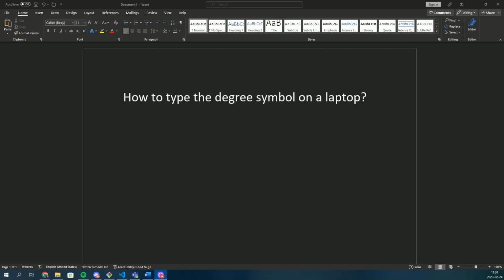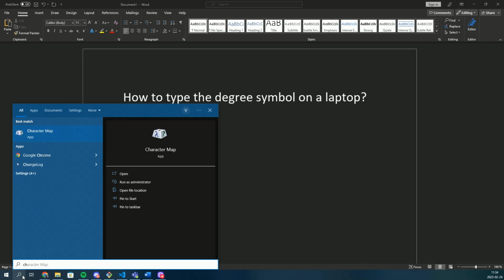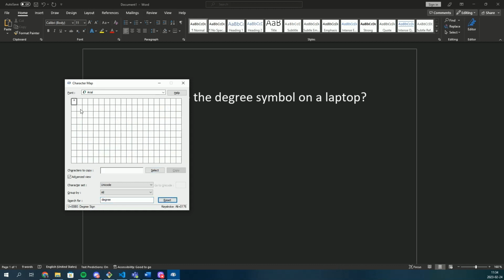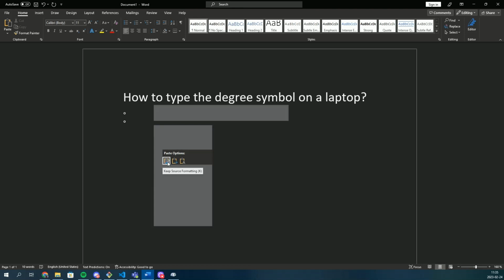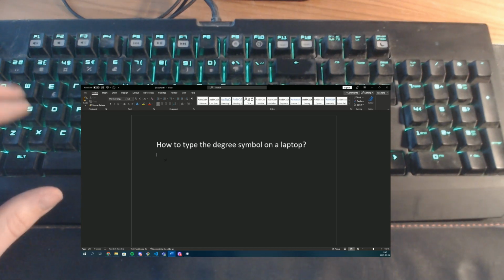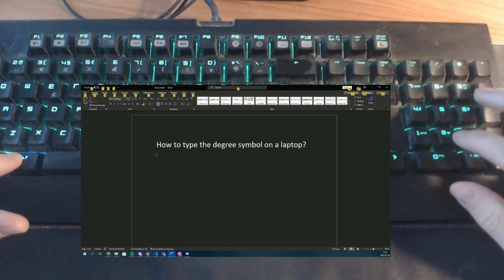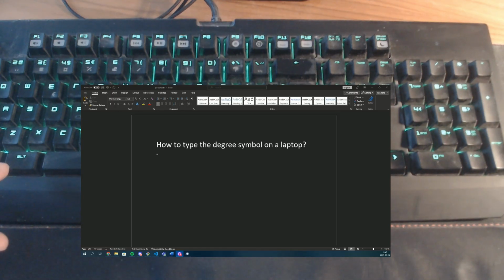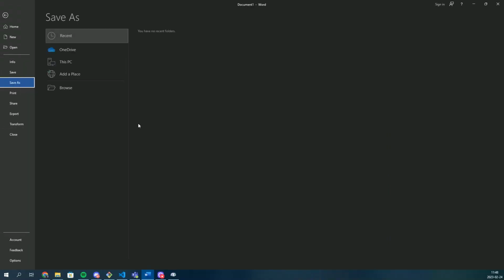How to type the degree symbol on a laptop?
In this quick and easy tutorial, you will learn how to type the degree symbol on your laptop. Whether you need it for temperature readings, angles or any other purpose, this guide will show you how to do it on both Windows and Mac laptops. No need to search for the symbol online or copy and paste it from somewhere else! Follow along and master the degree symbol in just a few simple steps.